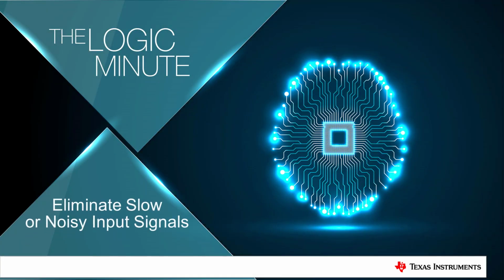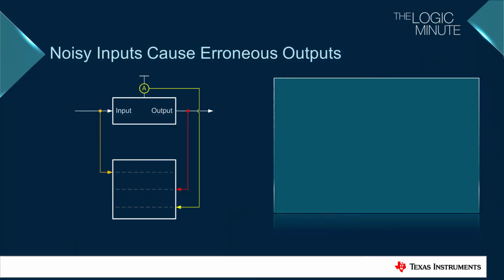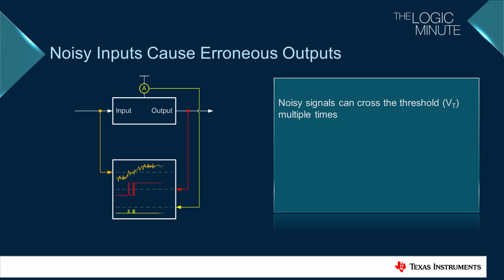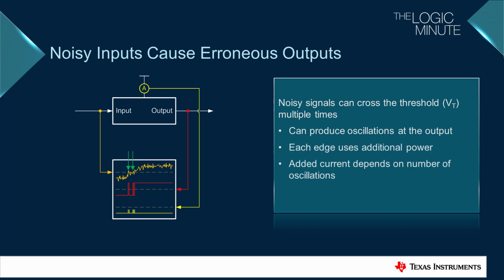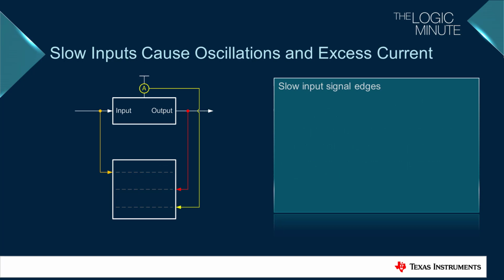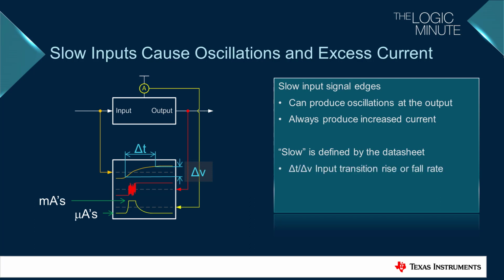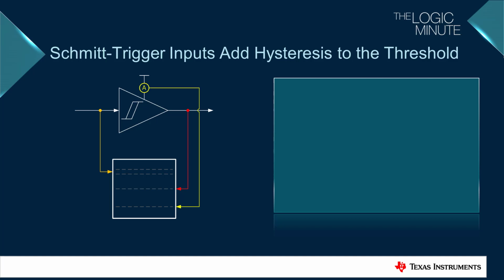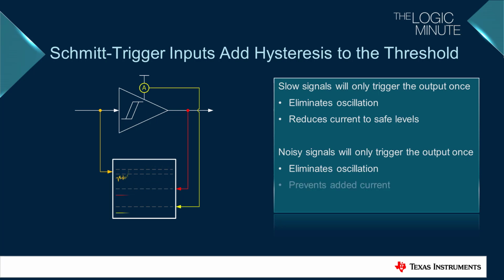Eliminate slow or noisy input signals -- Texas Instruments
Sometimes slow or noisy signals are unavoidable in a system.  This video discusses some of the specific issues seen when connecting a slow or noisy signal into a CMOS input.